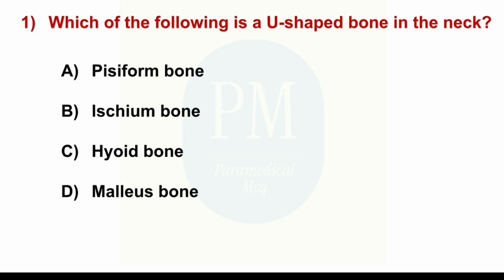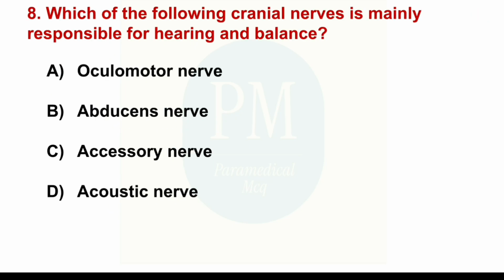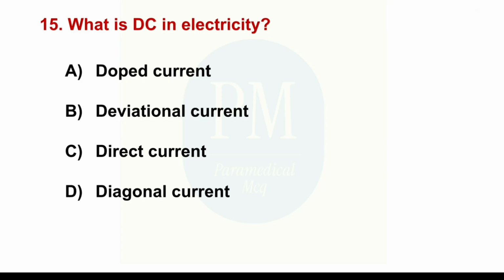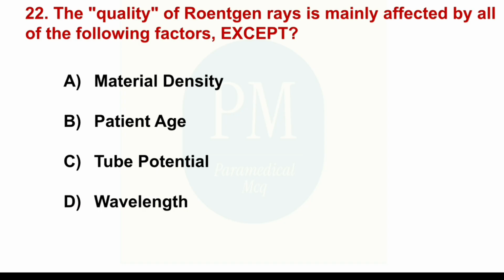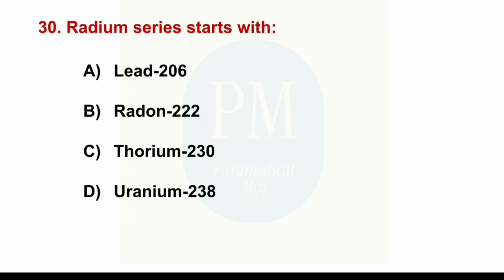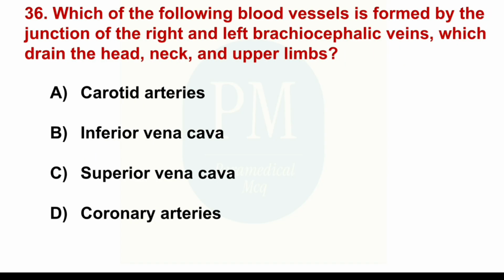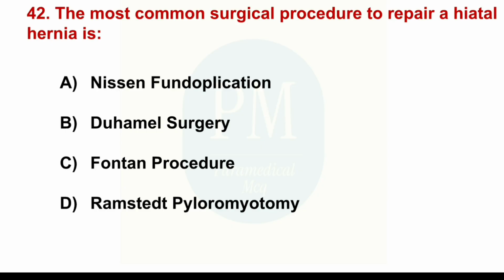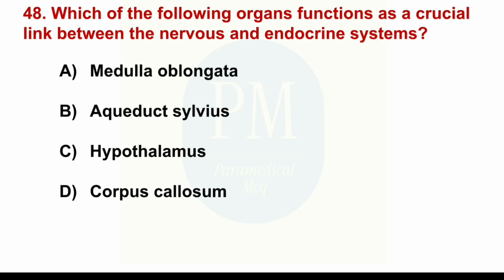BTSC BIHAR RADIOGRAPHER X-RAY TECHNICIAN 2025 PAPER SOLUTION|PARAMEDICAL